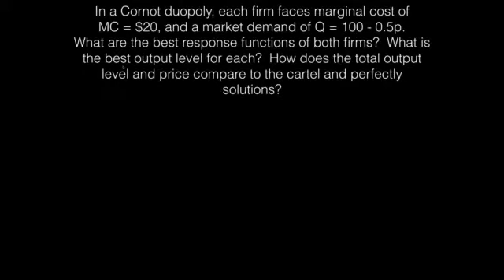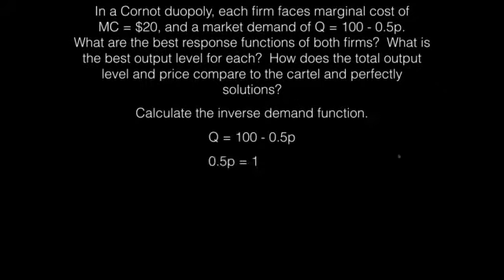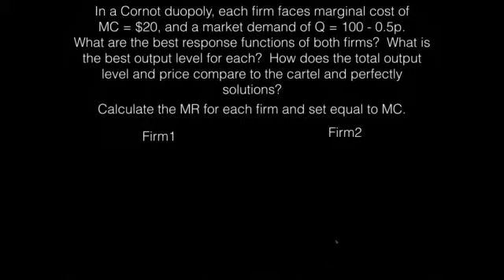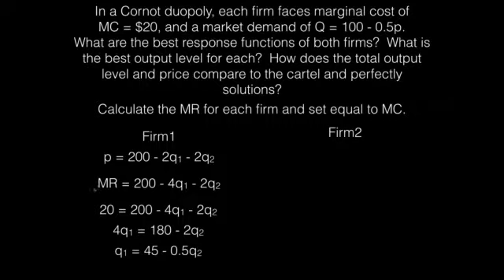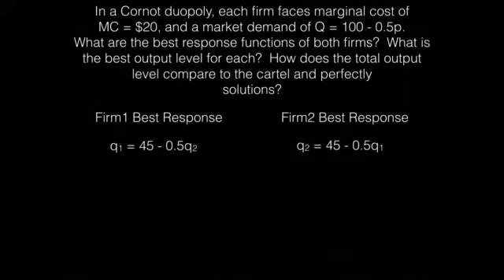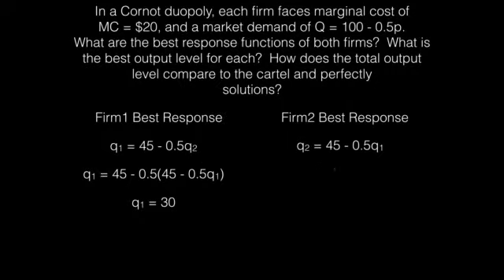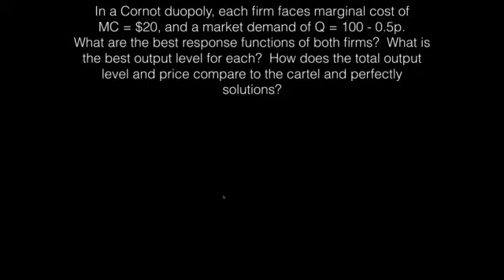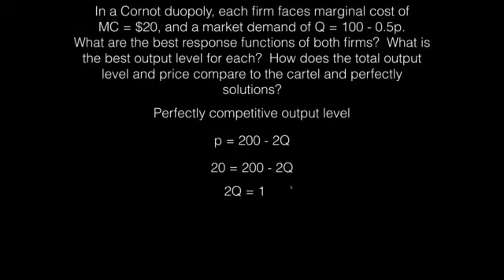Cournot Duopoly Output, Cartel Output, and PC Output